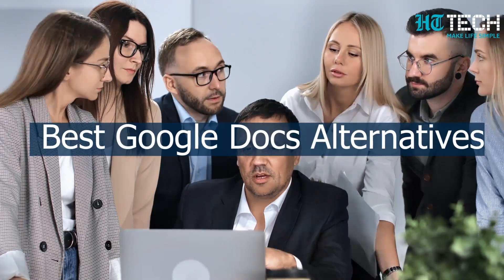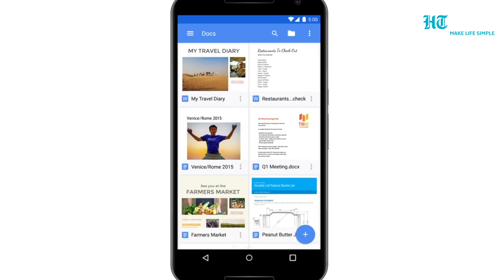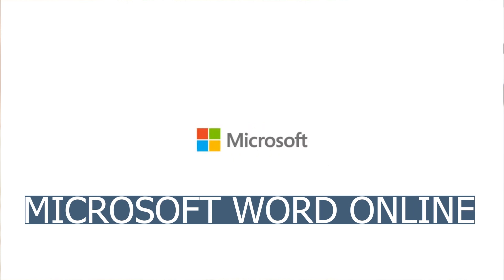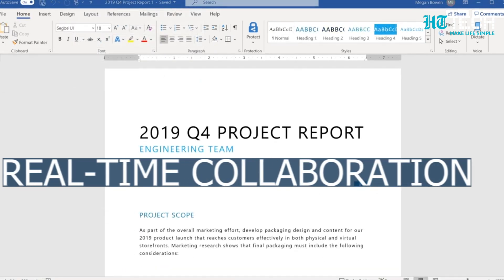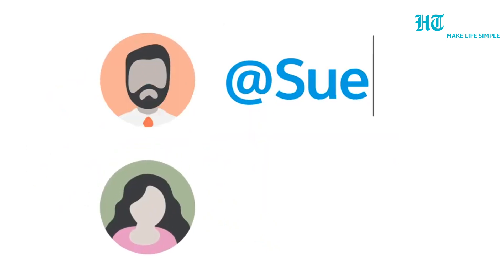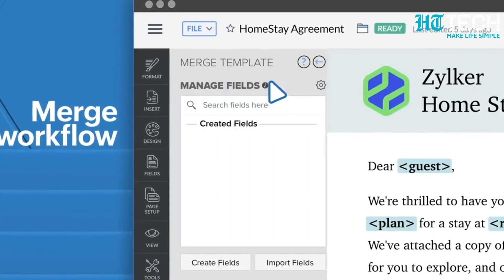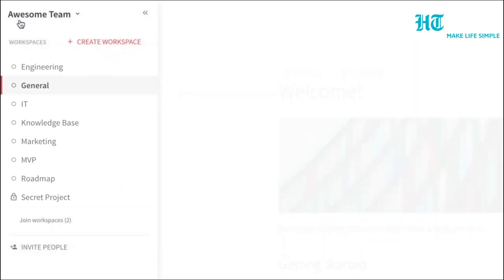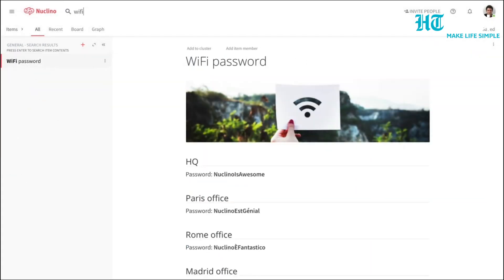Top 5 Alternatives for Google Docs | Enhance Your Productivity | Tech Primer | HT Tech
Ever since its launch in 2006, Google Docs has offered a reliable and tool-heavy platform for writing, editing, and other text-based collaborative projects. It has become an indispensable tool for individuals and organizations alike who seek a seamless and efficient means of collaborating on documents. In today’s times, especially, it is one of the best platforms and possibly one of the most widely used text editors out there.
But it is difficult to name it the best when, in recent years, some really strong options have emerged that offer users a different set of features to help them write more efficiently.  So, if you too are looking for the best Google Docs alternatives, from Microsoft Word to Quip, here are the 5 best options you need to consider.